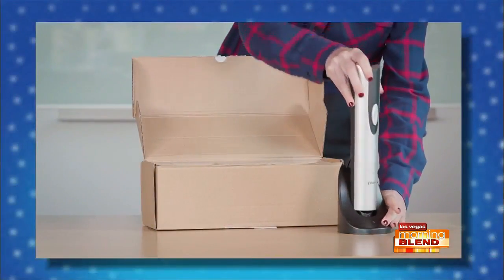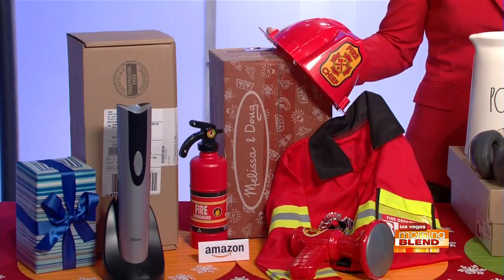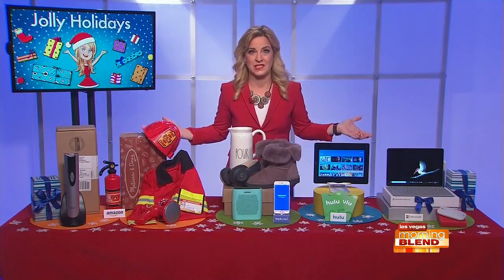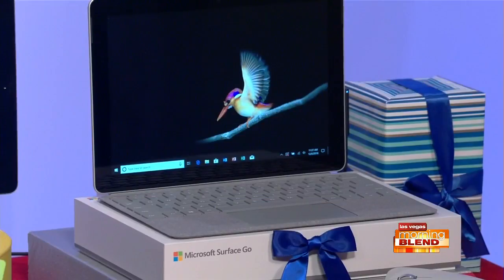Keep The Holiday's Jolly And Bright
Tech-Life expert Jennifer Jolly breaks down her top gift ideas,Gift Picks